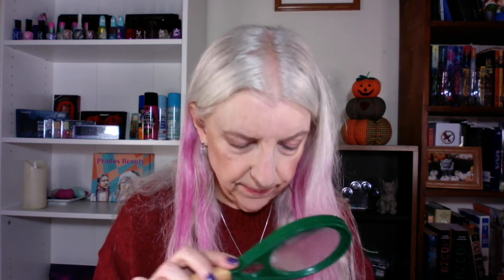REPURCHASED OLD FAVORITES DO I STILL LOVE THEM?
What I'm wearing:
Sweater - Old Navy
Necklace and Earrings - I made them!
Nail Polish - Wet n Wild So Franken Cute Scooby Doo Collection
Makeup:
Wet n Wild Lip Treatment
Lottie London Bright Bounce undereye brightening corrector in light
Maybelline Instant Age Rewind Dark Circle Eraser Concealer in 110
Maybelline Fit Me Matte and Poreless Foundation in 112
Milani Conceal and Perfect Blur Out Powder in Translucent
Wet n Wild megaflop contour palette in dulce de leche
Physicians Formula Butter Bronzer in Bronzed
e.l.f. monocromatic multi-stick in dazzling peony
L'Oreal Lumi Glotion in Fair
MAC Painterly Paint Pot
e.l.f. no budge shadow stick in perfect pearl
Urban Decay Naked3 Mini Eyeshadow Palette
NYX Retractable eyeliner in black
essence Lash Princess false lash effect mascara
e.l.f. ultra precise brow pencil in cool brown
NYX slim lip pencil in espresso
Revlon Super Lustrous Creme Lipstick in Rum Raisin